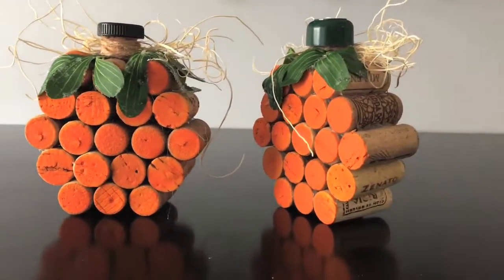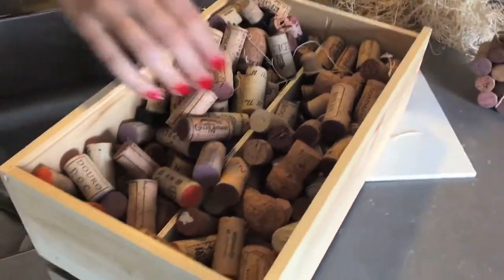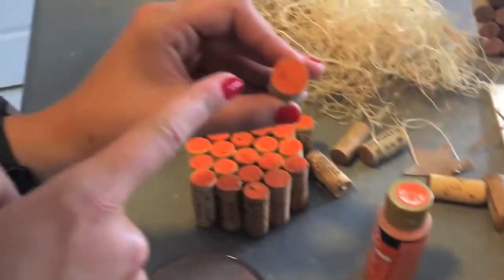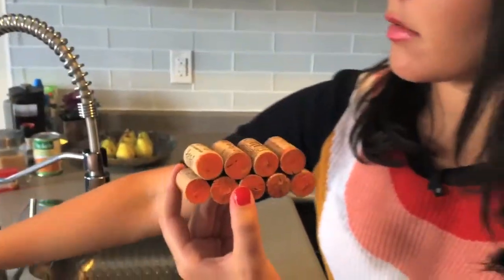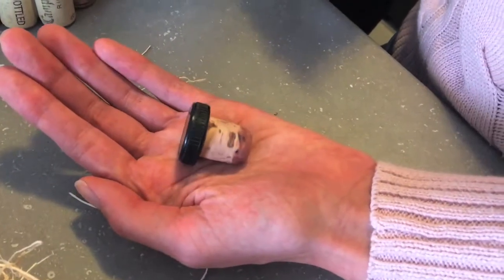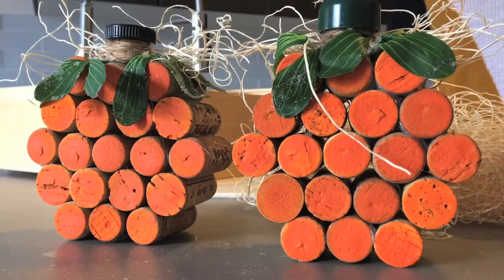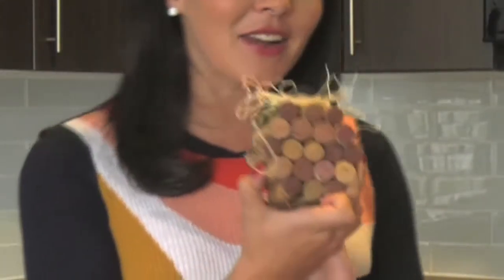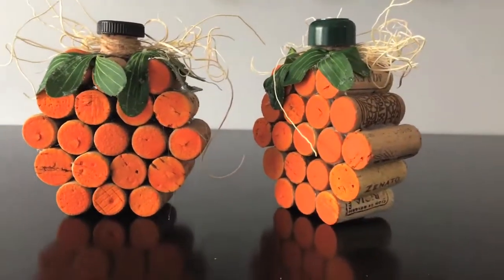DIY: 'Cork Pumpkins' very EASY and awesome fall decorating